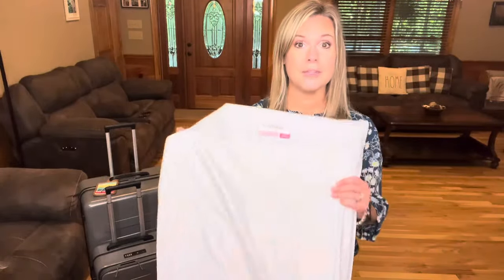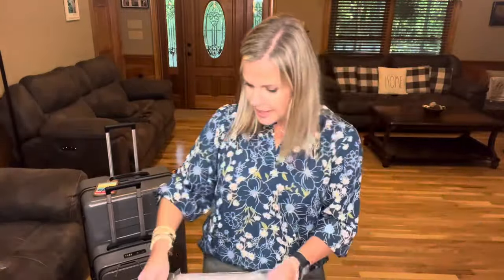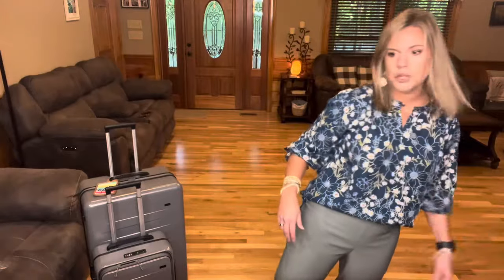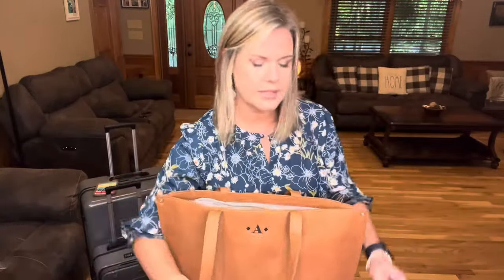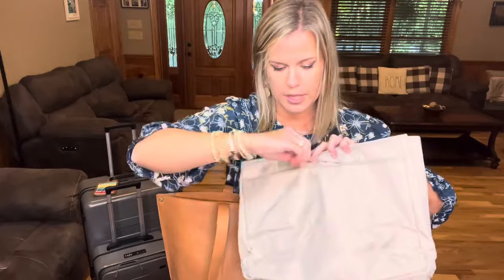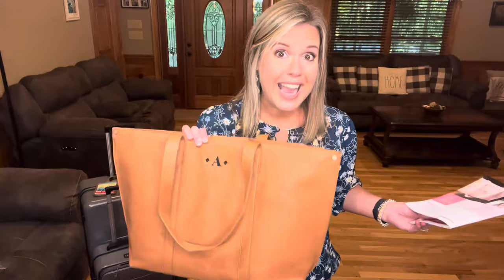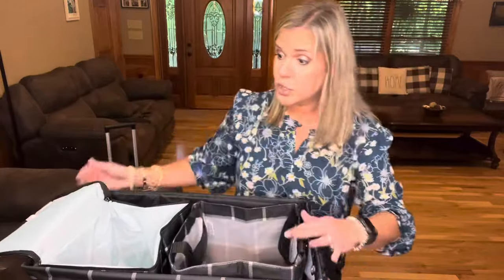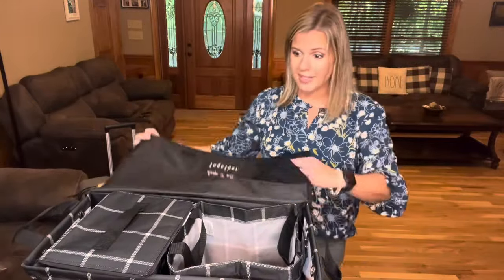Hostess Exclusives Fall/Winter 2023 from Thirty-One | Ind. Director, Andrea Carver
💁‍♀️As a Thirty-One Insider (hostess), you earn rewards by sharing what you love about Thirty-One products with others. When you get your friends to shop, they get great stuff and you get great rewards!

Are you ready to get your hands on these sweet babies❓

2:45 Mystery Hostess Bundle
4:00 Deluxe Packing Cube Set
5:20 Tote-Al Solution Bundle
9:13 Trunk Organizer
12:23 En-Route Luggage Bundle (Small and Large)

𝐑𝐞𝐚𝐝𝐲 𝐭𝐨 𝐛𝐞 𝐂𝐞𝐥𝐞𝐛𝐫𝐚𝐭𝐞𝐝 𝐚𝐧𝐝 𝐑𝐞𝐰𝐚𝐫𝐝𝐞𝐝?!?
Then.. let me be your PaRtY girl!  You can get your hands on these Insider Exclusives at a HUGE discount just for sharing Thirty-One with your friends and family! You could even earn them for FREE!!!

🙋🏼‍♀️HOST! 𝗜𝘀 𝘆𝗼𝘂𝗿 𝘄𝗶𝘀𝗵 𝗹𝗶𝘀𝘁 𝗴𝗿𝗼𝘄𝗶𝗻𝗴?? Let me set up a party link for you! You can shop on your own link, share your link with your friends/family, AND earn Insider (hostess) rewards!!! Super easy to set up and share!

M.me/andrea.carver.33